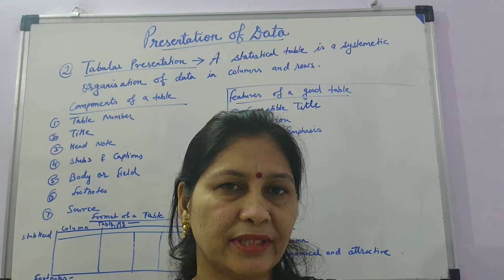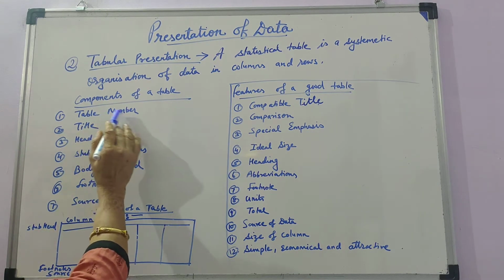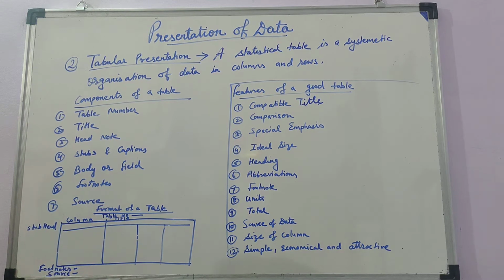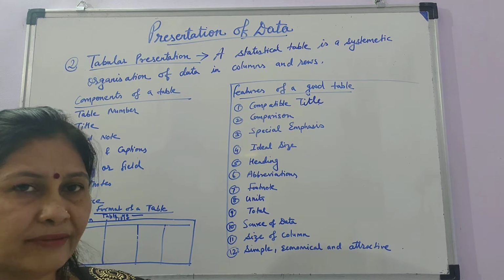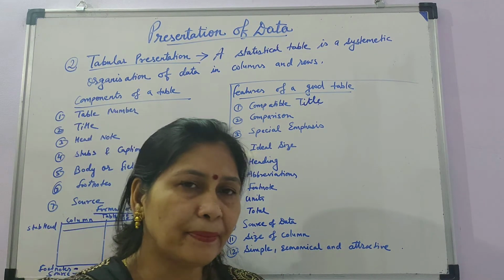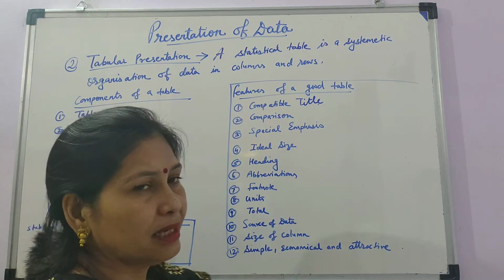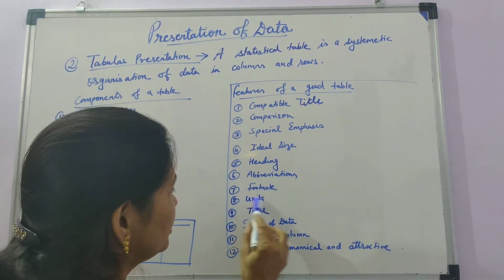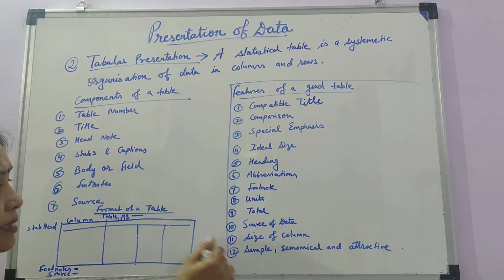9 November 2020